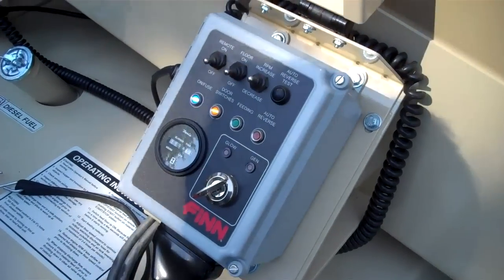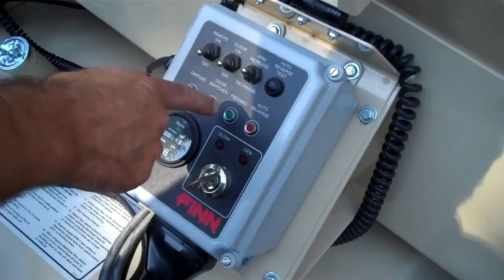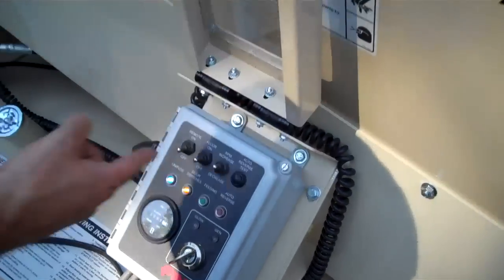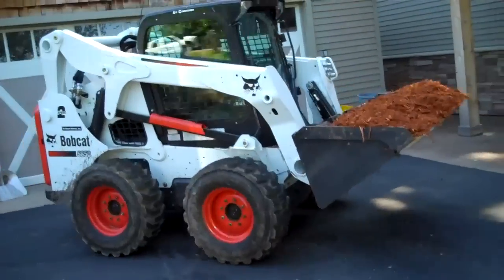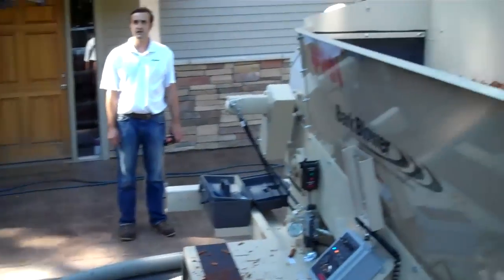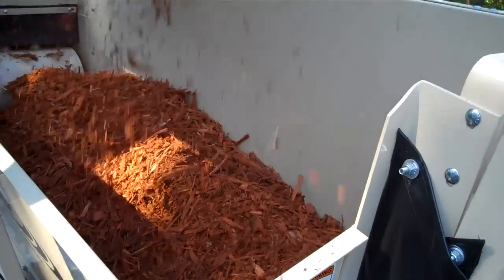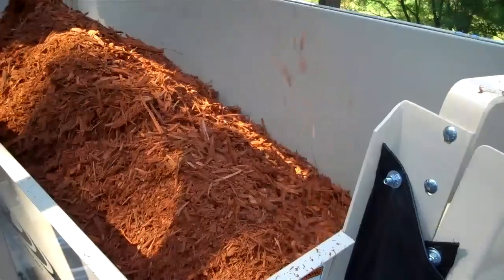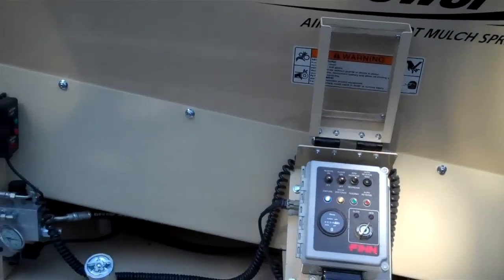FINN Bark Blower - fire it up - controls - hopper loading - remote. Tri-State Bobcat